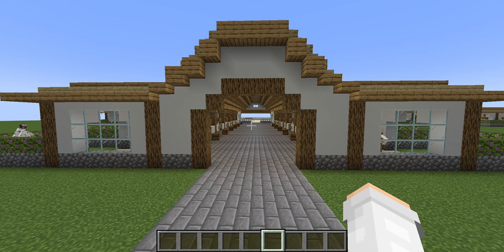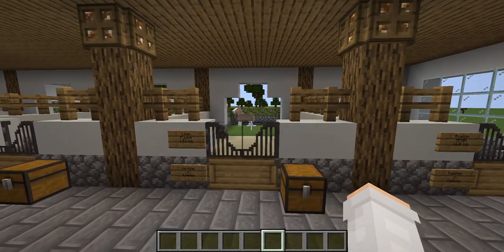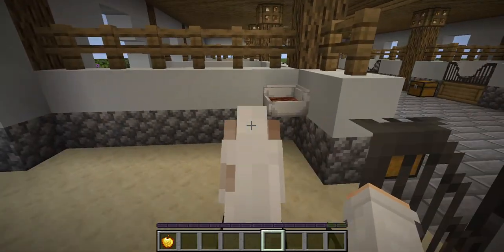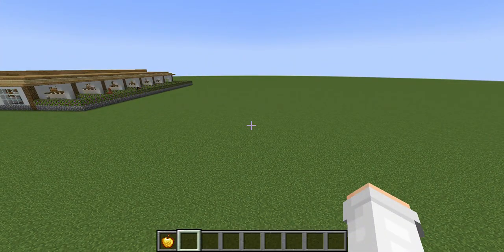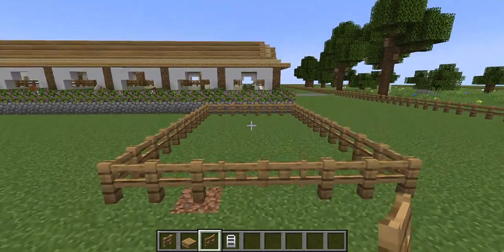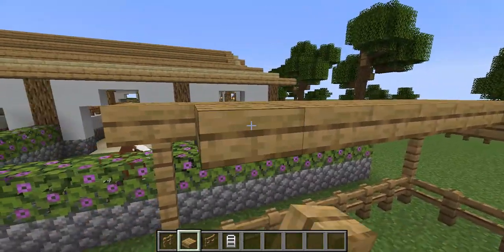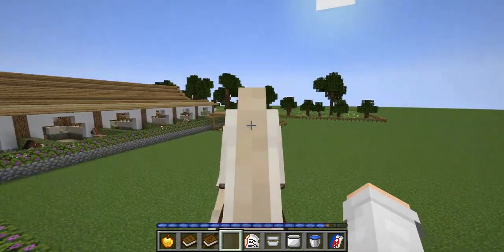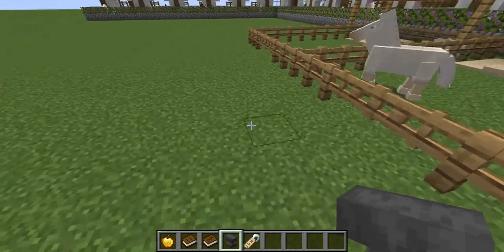Mystic Rose EC | ep. 12 | A Double Cream Foal!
To win contest horse:
- say you want (horses name) in comments
- say what tack color you want the horse to have

**Limit of 2 horses per person